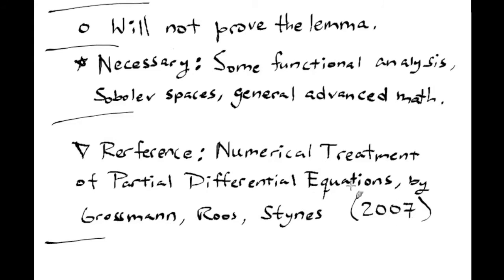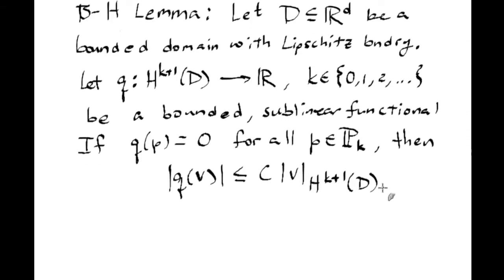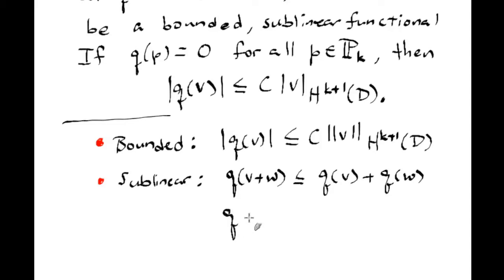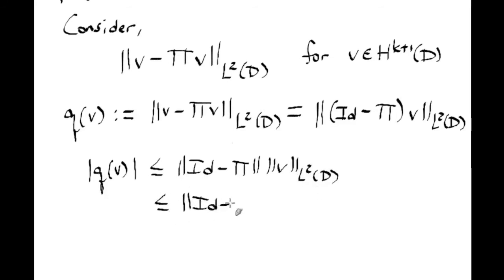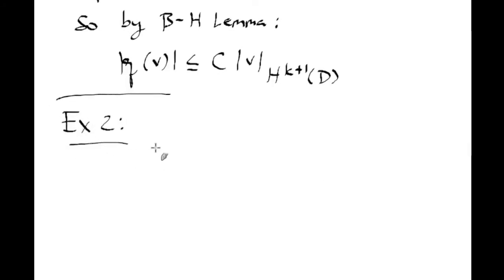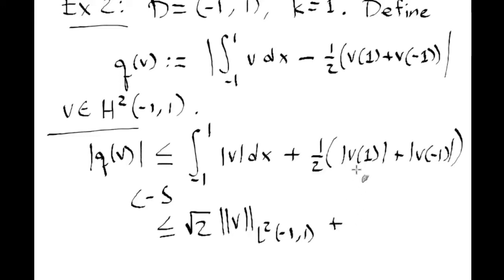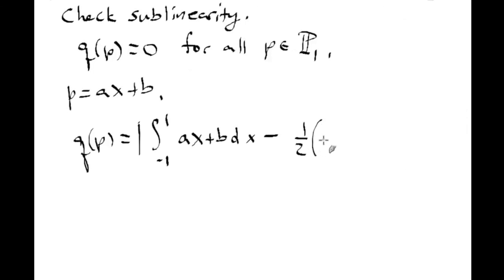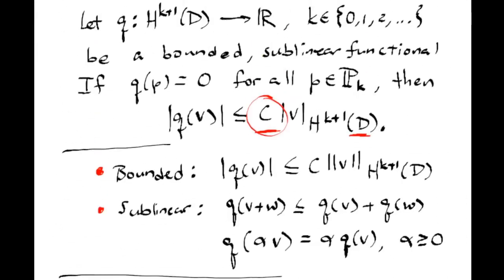The Bramble-Hilbert Lemma (with Examples)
In this video we discuss the Bramble-Hilbert lemma and demonstrate two applications of this lemma.

(see lemma 4.25)